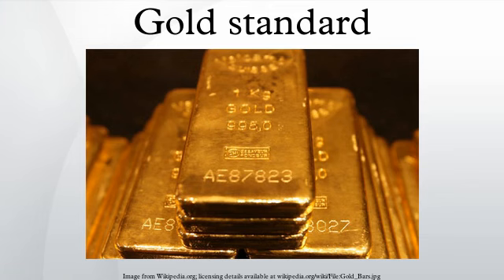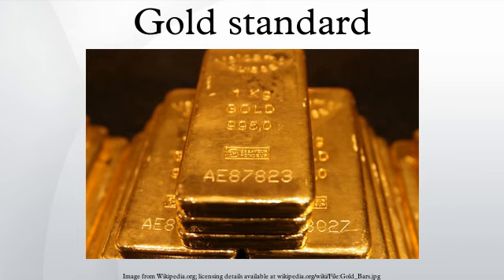Gold standard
All references to "dollars" in this article refer to the United States dollar, unless otherwise stated.
A gold standard is a monetary system in which the standard economic unit of account is based on a fixed quantity of gold.